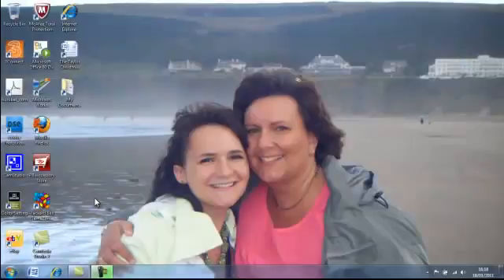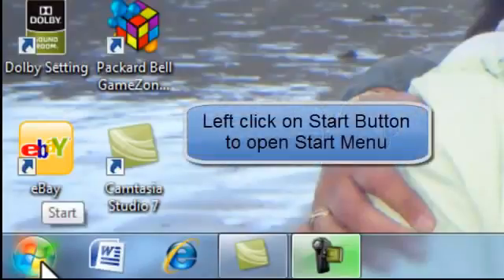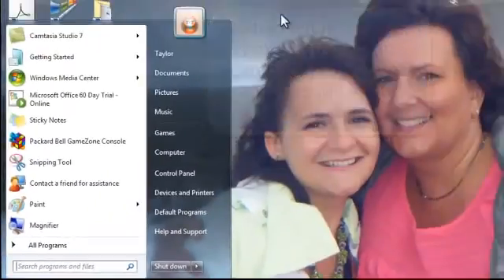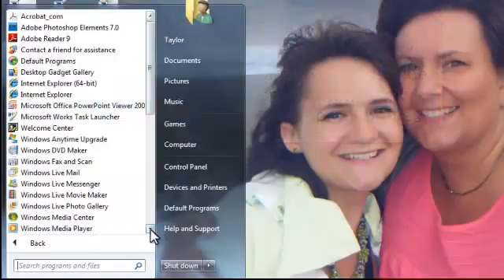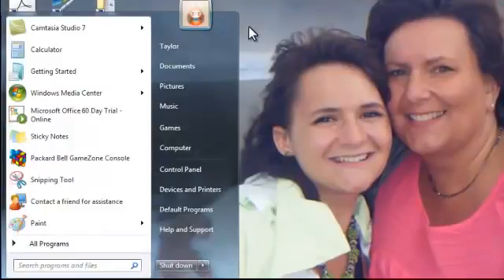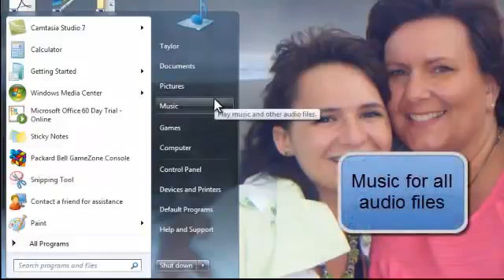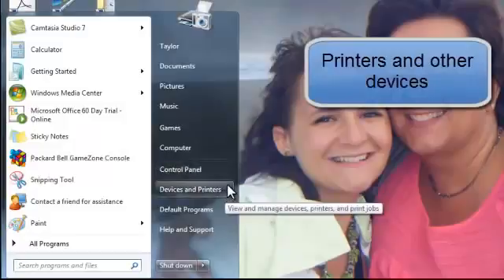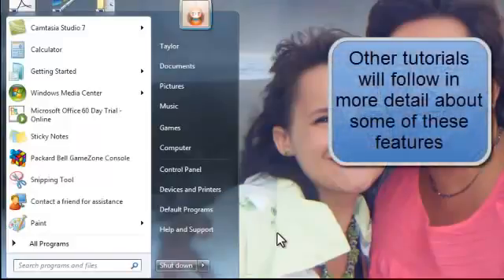Computer Basics The Start Menu Meganga First Click Courses for Seniors